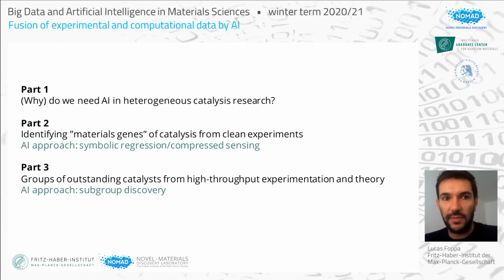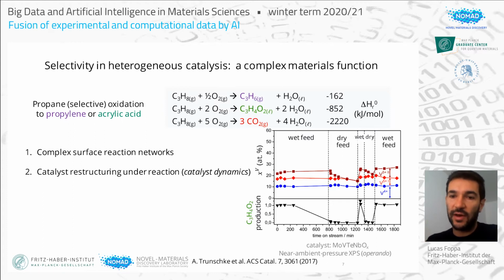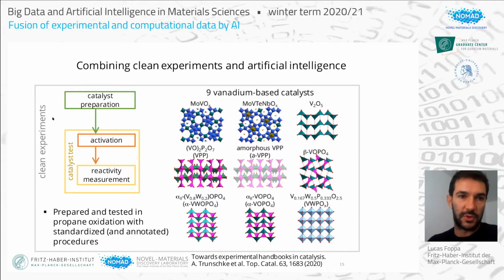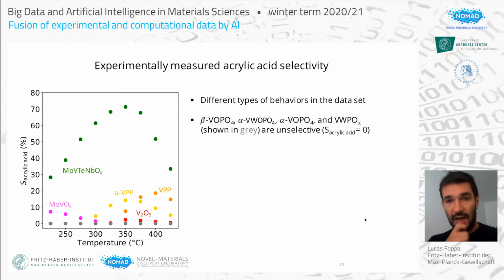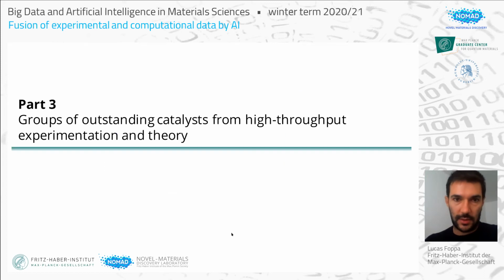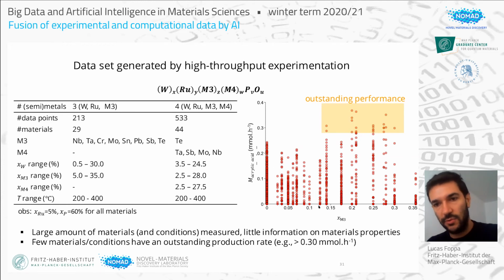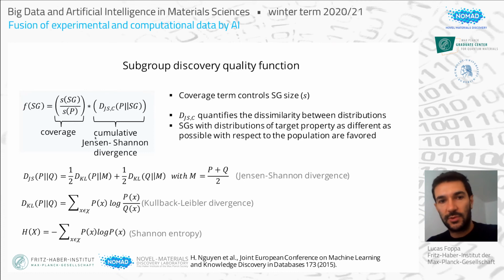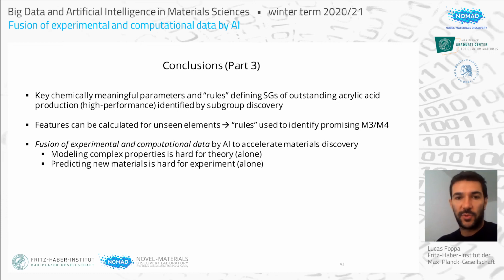Lucas Foppa: Fusion of experimental and computational data by AI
Lecture for the On-line course on Big Data and Artificial Intelligence in Materials Sciences | winter term 2020/21